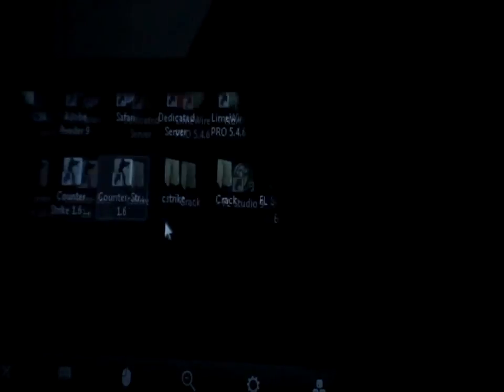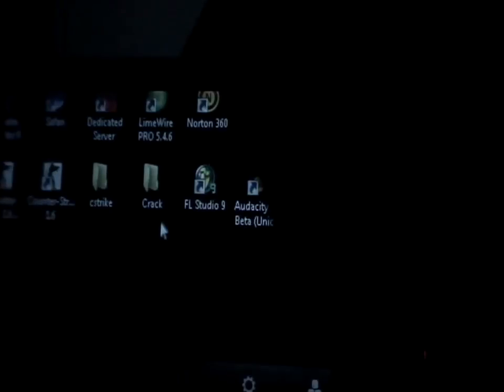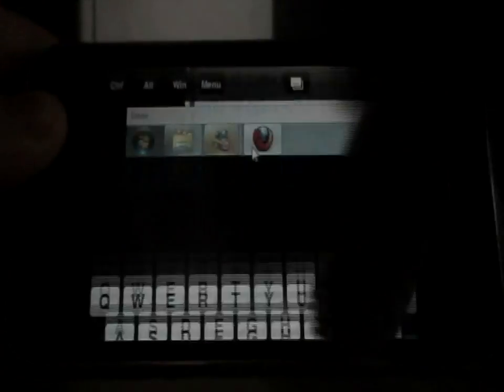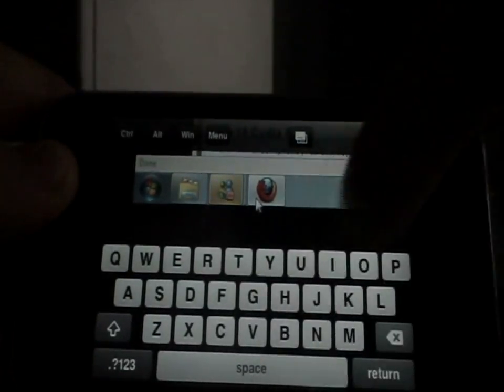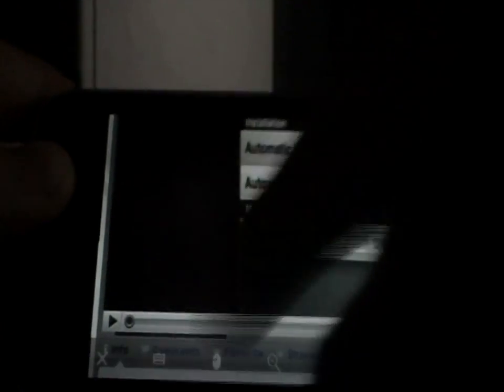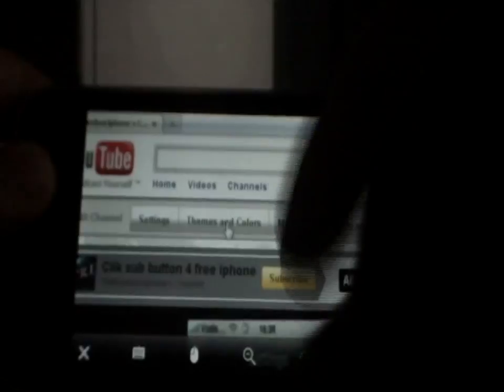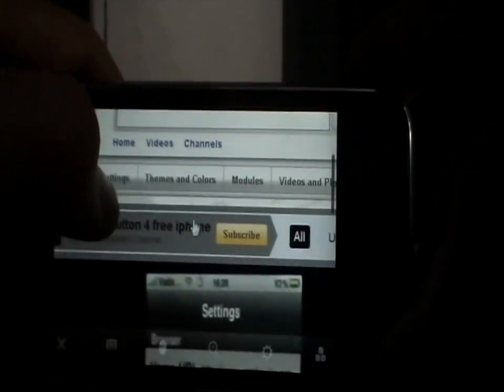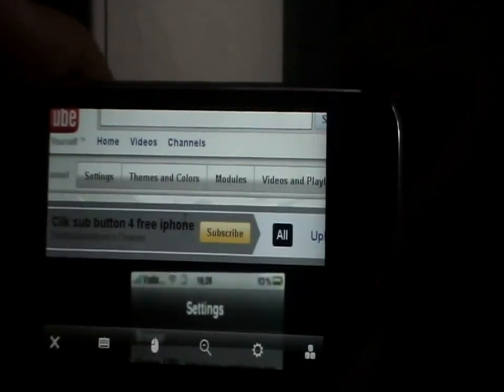Windows 7 on iphone/ipod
this is a program called logmein and app thats costs $30.